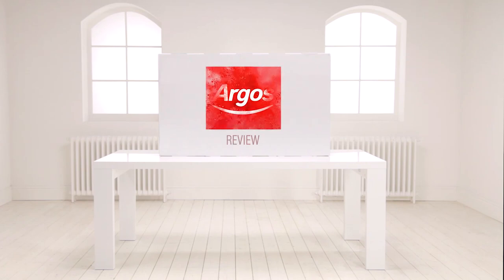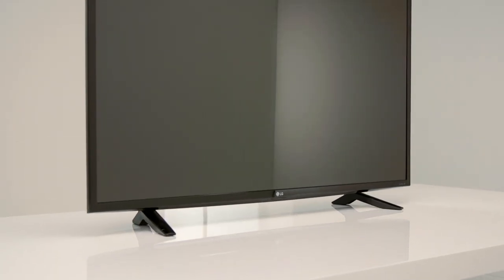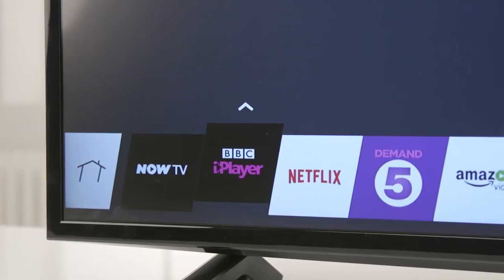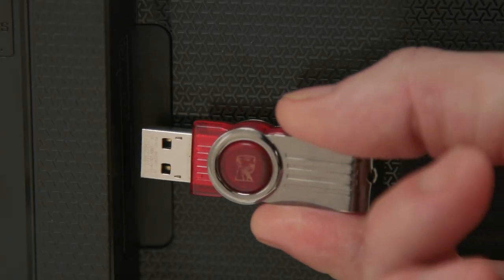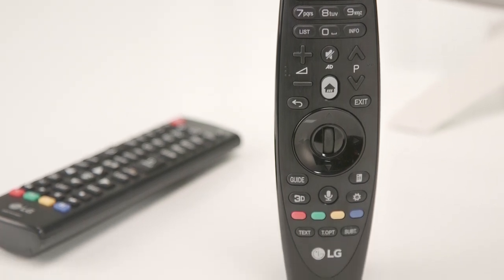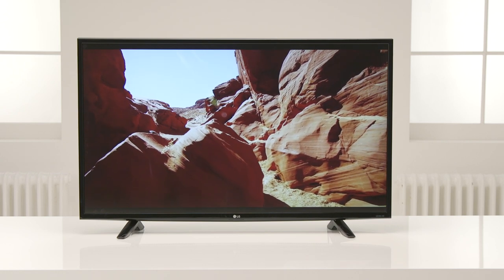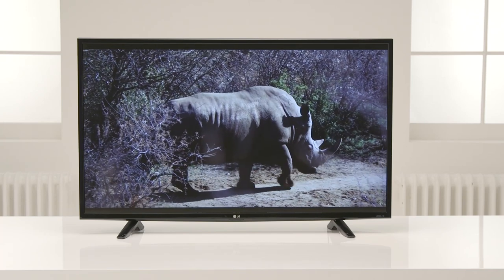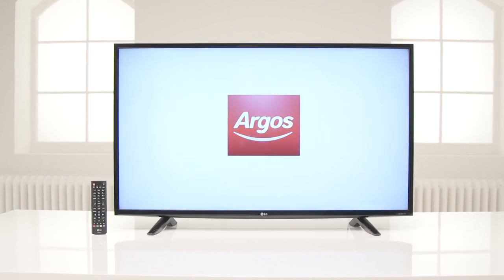LG UF640V Ultra HD 4K TV - Argos Product Review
Welcome to this Argos product review, today we are looking at the LG UF640V Ultra HD 4K TV.